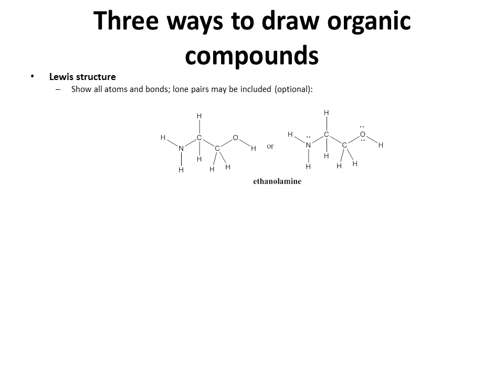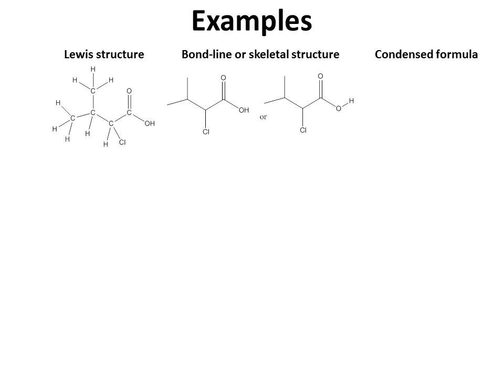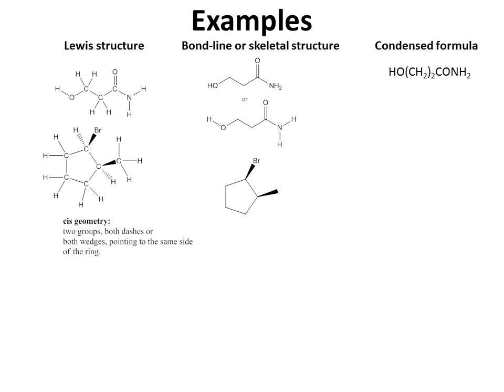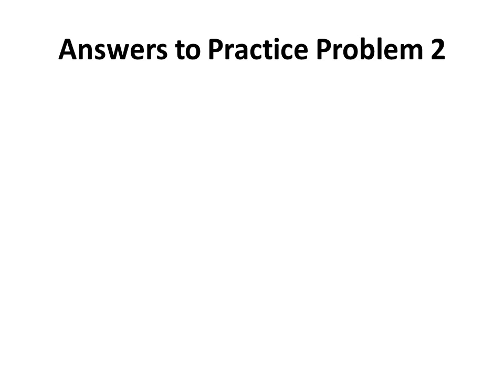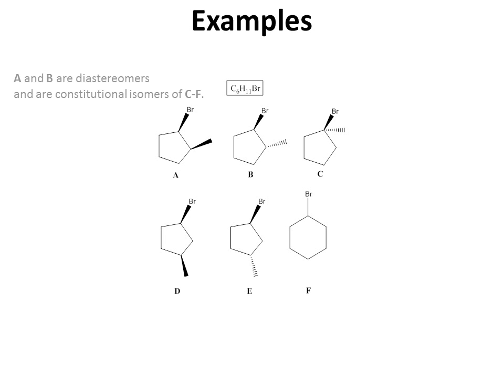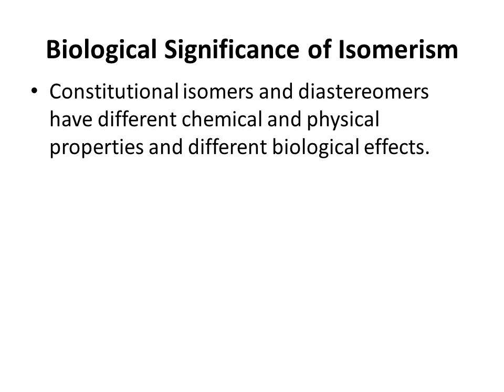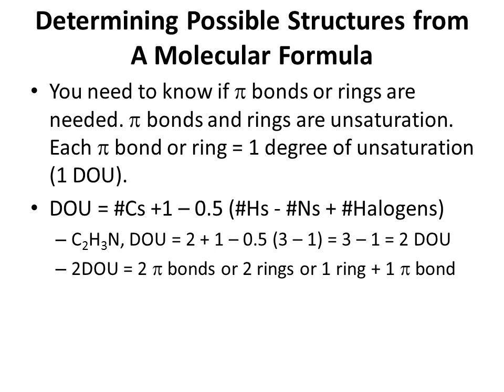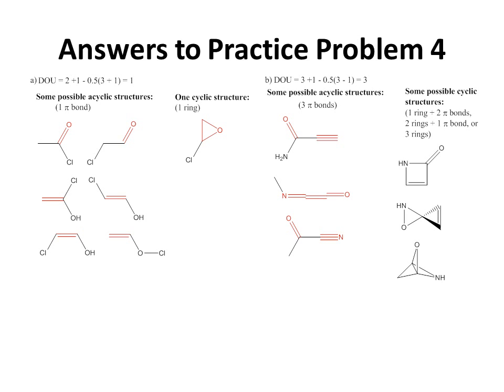Drawing Organic Compounds and Isomers